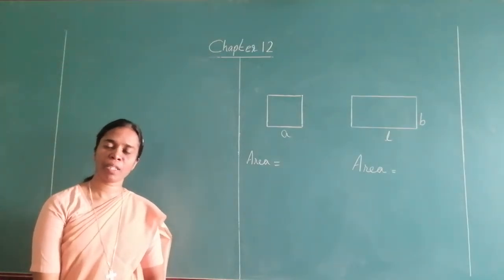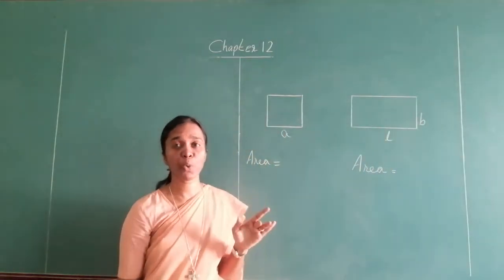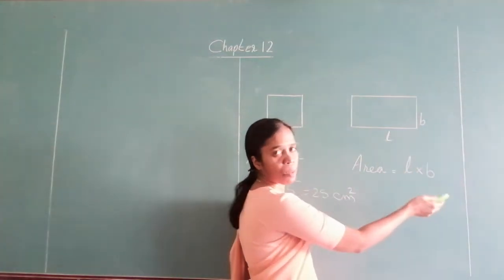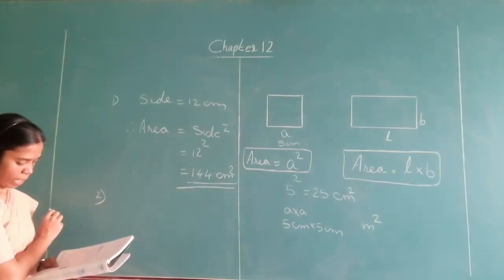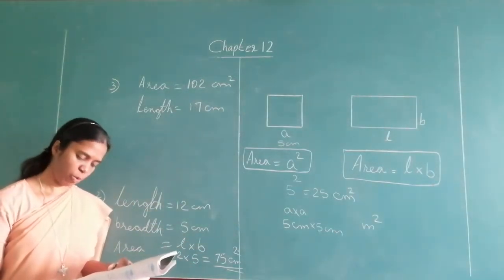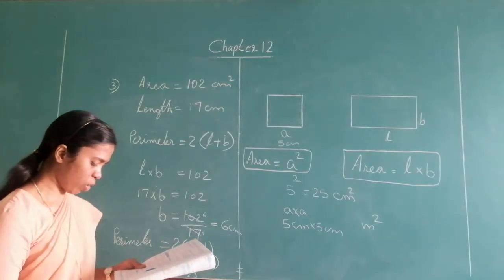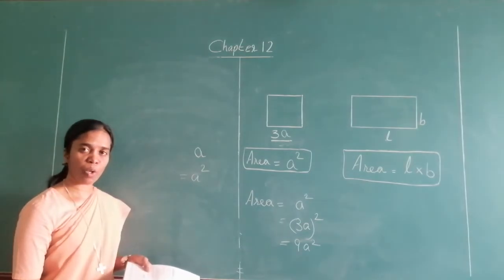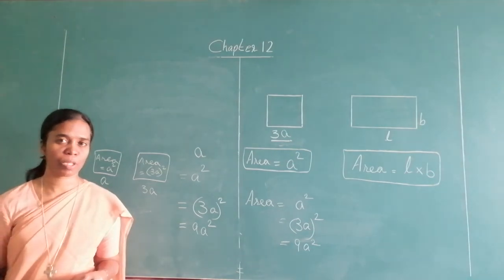7th Math Ch 12 part 2